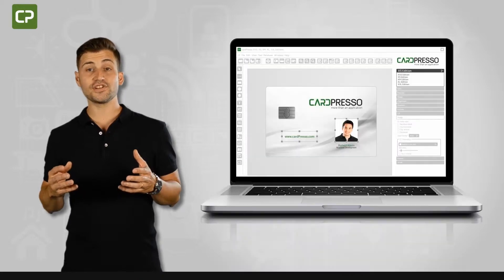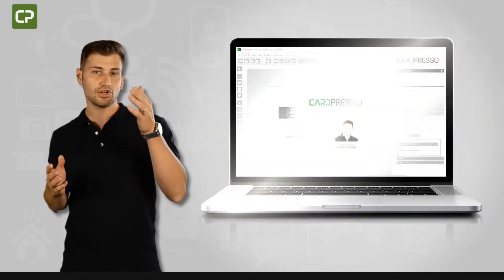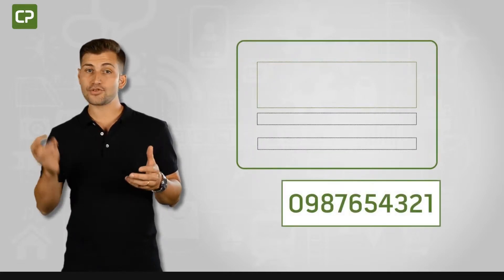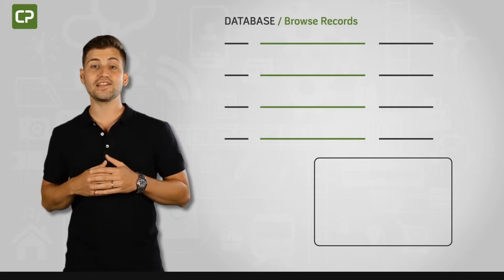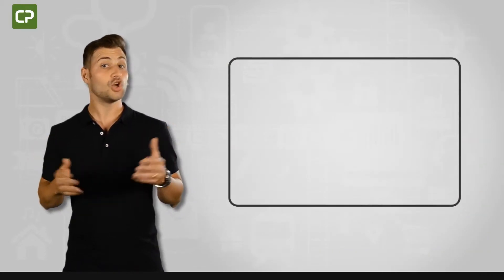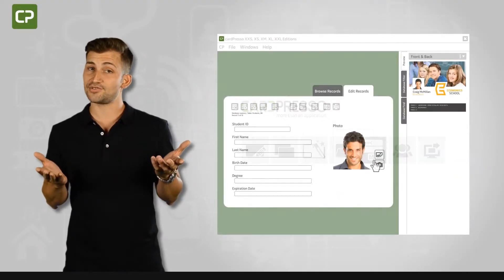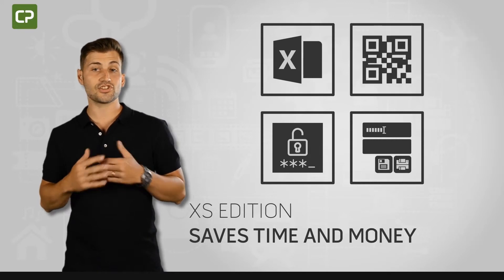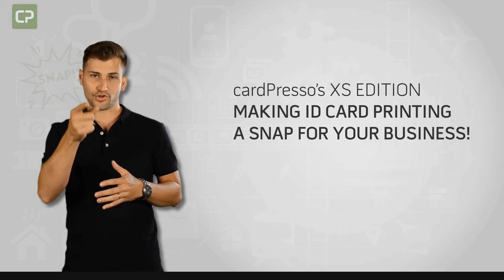cardPresso XS - faire de l'impression de cartes ID un jeu d'enfant pour votre entreprise !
L'édition XS de cardPresso est spécialement conçue pour répondre aux besoins des petites entreprises avec des fonctionnalités clés qui vous font gagner du temps et rendent l’impression de cartes ID un jeu d’enfant!

Abordons certaines fonctionnalités spécifiques de l'édition XS qui rationalisent la fabrication de cartes.

Le temps représente de l'argent, pour les petites entreprises.
Maximisez les ressources dans lesquelles vous avez déjà investi, comme votre base de données pour gagner du temps lors de l'impression de cartes ID.

L'édition XS accède à la base de données externe que vous avez déjà développée, vous permettant d'accéder aux informations de la base de données depuis le logiciel d'impression et de l'utiliser pour fabriquer des cartes individualisées rapidement et en toute sécurité, sans la duplication manuelle des données.

L'édition XS est compatible avec les connexions de bases de données Excel, CSV et TXT.

Lier des fichiers Excel à votre conception vous permet de glisser et déposer des éléments de la base de données directement dans une matrice et de les modifier en un seul clic.

C'est un moyen infaillible pour réduire les erreurs et les casse-têtes et gagner du temps et de l’argent.

Grâce à l'édition XS les codes QR et données personnalisées (ID ou nom de l'employé) peuvent être inclus.

Tout ce que vous avez à faire pour inclure des codes QR lors de l'impression d'une carte ID, est de relier chaque code à une colonne de votre base de données, le logiciel cardPresso fera le reste automatiquement.

La protection des documents par mot de passe proposée dans l’édition XS, est une autre caractéristique primordiale pour les petites entreprises.

Vous pouvez empêcher les modifications non autorisées de votre modèle, l’accès à votre base de données ou l’impression de cartes ID en verrouillant les différentes phases du processus de fabrication par mot de passe.

Imaginons que vous souhaitez permettre aux employés d'imprimer des cartes sans modifier le modèle.
Pas de souci - un verrouillage par mot de passe à la phase de conception permet l'impression sans licence non souhaitée.
Ou imaginez que vous souhaitez restreindre l'accès.
Là encore, la protection par mot de passe vous donne le contrôle sur l'ensemble du processus d'impression.

Nous comprenons qu’apprendre à utiliser un autre logiciel peut prendre beaucoup de temps.

L’aperçu « Mode de fabrication » vous offre une interface rationalisée une fois que vous avez défini le modèle, ce qui facilite la fabrication de cartes au quotidien.
Vous pouvez ajouter ou gérer des données et imprimer des étiquettes en un seul clic!

L'édition XS fait gagner du temps aux petites entreprises et renforce la sécurité du processus de fabrication de
cartes en accédant à votre base de données Excel existante,
ajoute des codes QR individualisés, restreint l'accès non autorisé avec protection par mot de passe, et simplifie l'impression au quotidien avec le mode de fabrication.